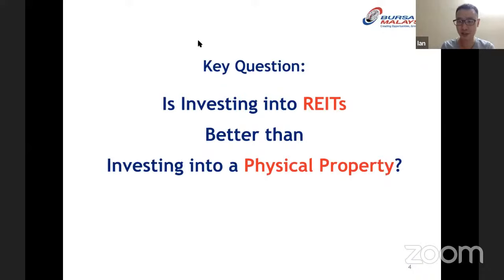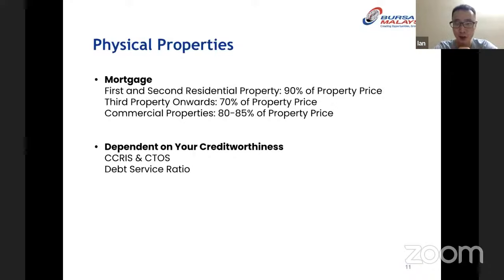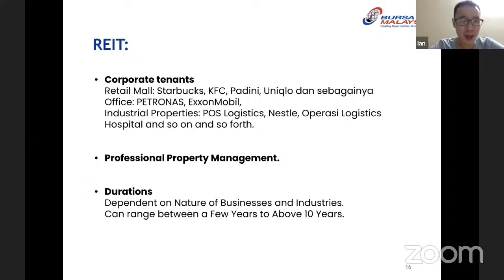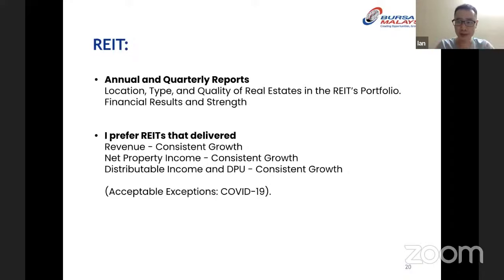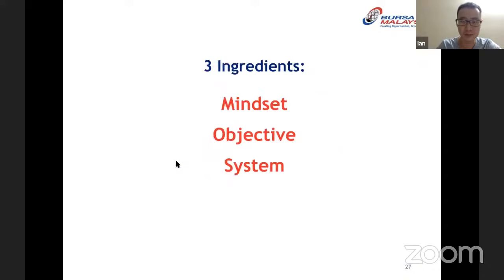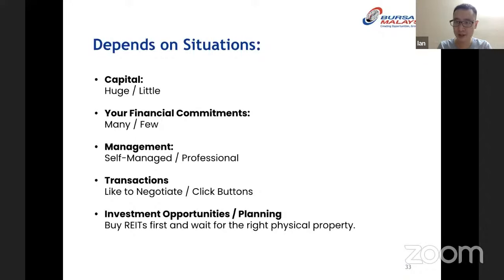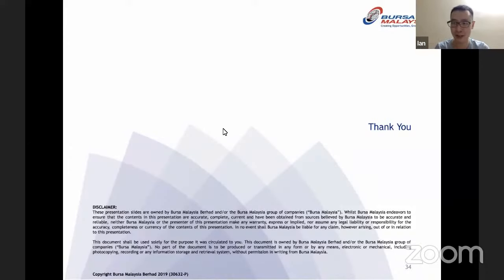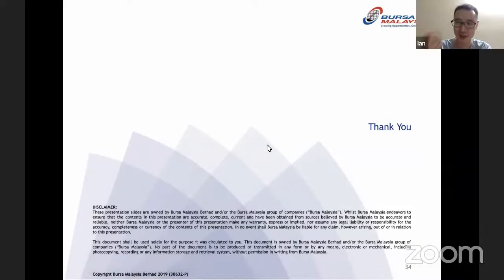The Difference Between Investing in REITs and Physical Properties in Malaysia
Have you thought about owning properties in prime locations such as KLCC?

Owning a property in prime locations could be a dream to many, but the price is expensive. Not many people can afford it. However, you can certainly own a fraction of properties in KLCC through Real Estate Investment Trust (REIT).

What are the similarities and differences between owning properties and owning REITs? Which one is better?

Find out more in our upcoming webinar "The Difference Between Investing in REITs and Physical Properties in Malaysia" as we invite the Founder of Dividend Vault - Mr. Ian Tai to explore these 2 assets class.

In this 1.5-hr webinar, you'll learn:
✅ The advantages of investing in REITs over physical properties
✅ The advantages of investing in physical properties over REITs
✅ The key factors to be successful as a REIT investor
✅ The key factors to be successful as an investor of physical properties
✅ Which of the two is more suitable for you to invest first?